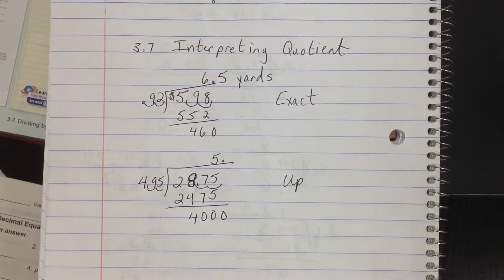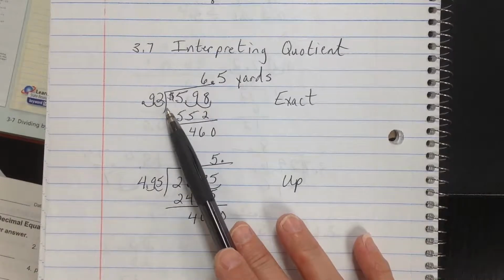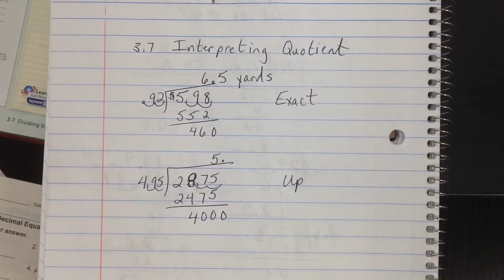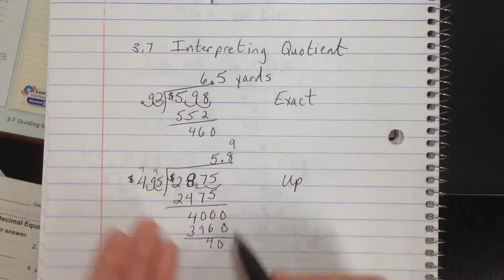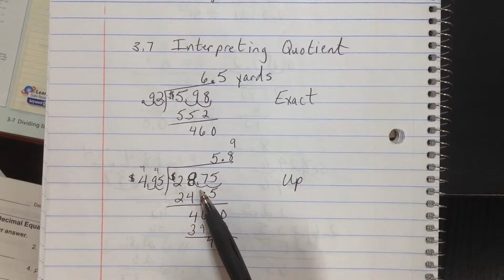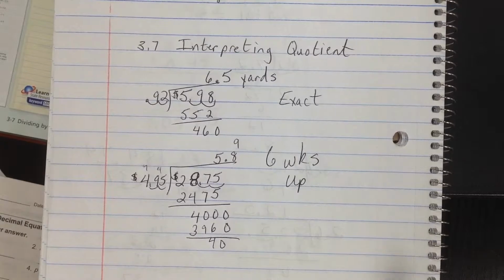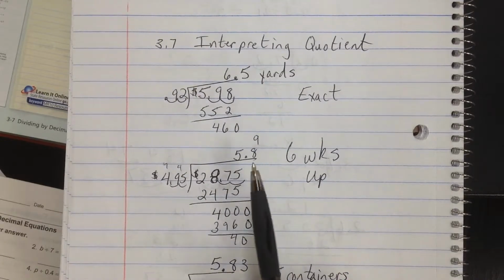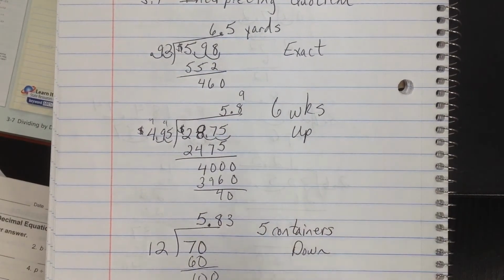3.7 Interpreting Quotients